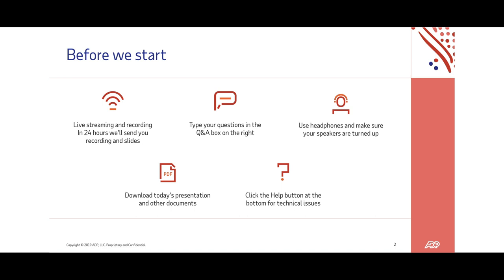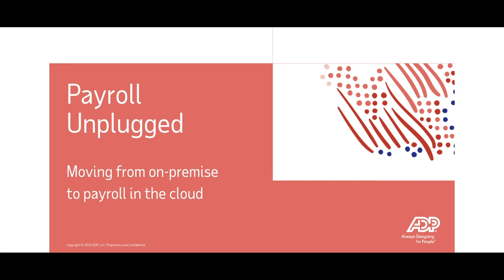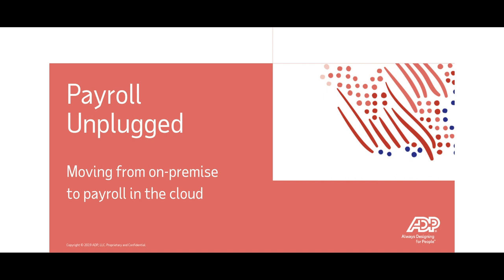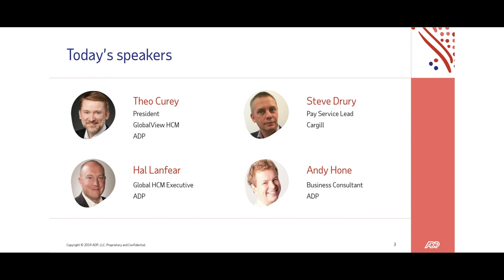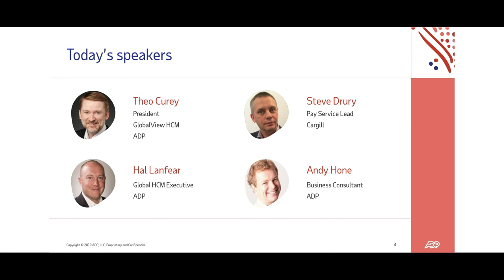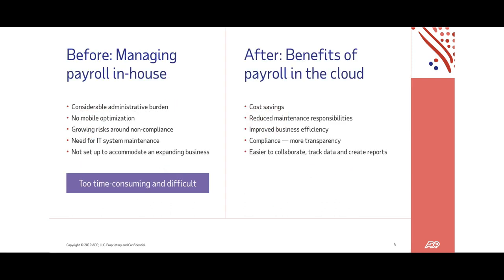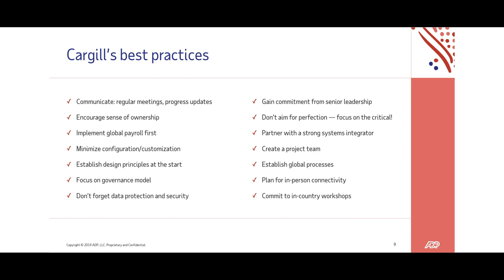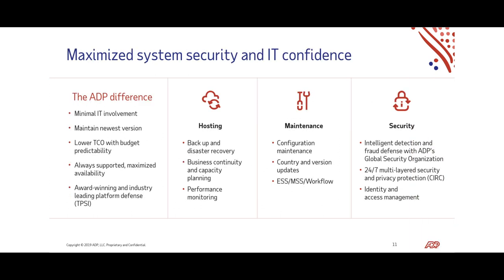Payroll Unplugged: from On-Premise to Payroll in the Cloud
Hear a panel of ADP experts discuss with Steve Drury, Pay Service Lead at Cargill, the practical insights gained from moving the payroll processes of the largest private company in the US to the cloud. There are many advantages to going from managing multi-country payroll in-house to in the cloud – cost savings, scalability, compliance support and reporting tools – so do you know when it’s the right time to move?